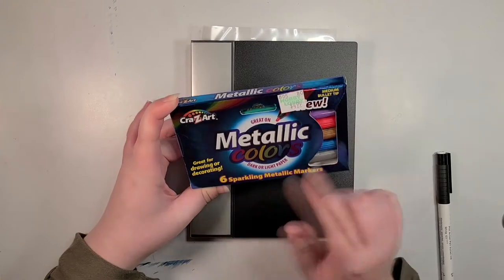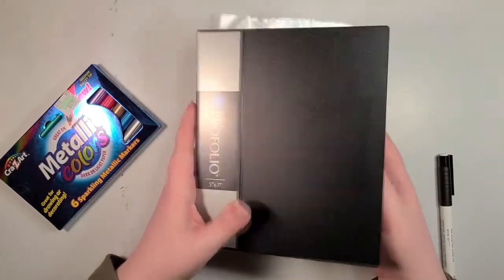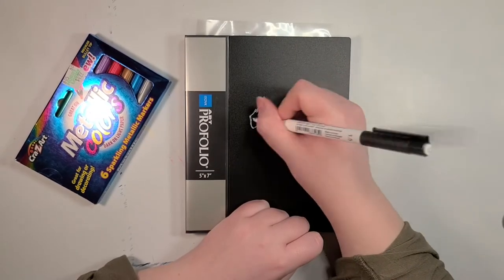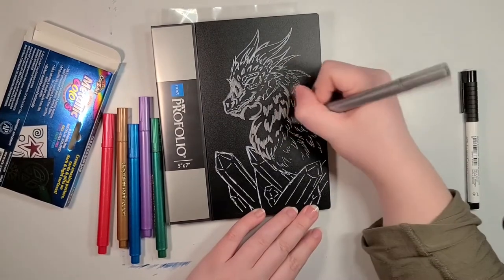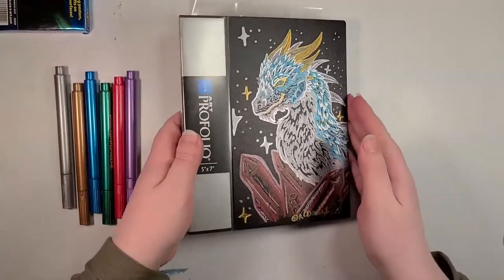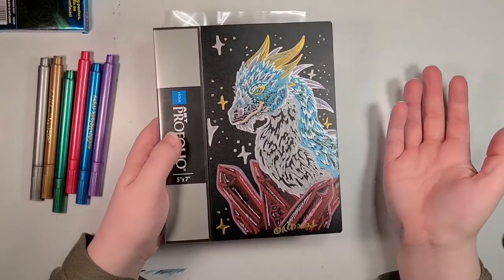Customizing my Art Portfolio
This was actually the last video that I filmed in my old room back in Washington State. But now is not the time to reminisce. So after I bought the portfolio, I saw the markers peaking out of my art drawer and just thought “I gotta do something with these two things!” Cra-Z-Art is seriously hit or miss, and the Cra-Z-Art Metallic Markers are seriously a major HIT!

::Supplies Used

One Art Portfolio

Cra-Z-Art Metallic Markers (6 count)

White, Silver, and Gold Gel Pens

Faber-Castell Pitt Artist Pens (White)